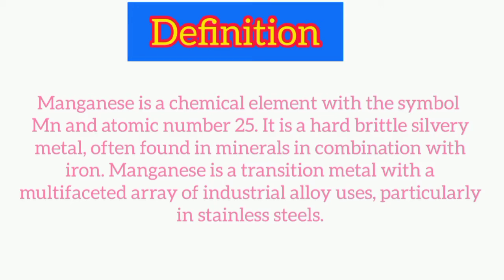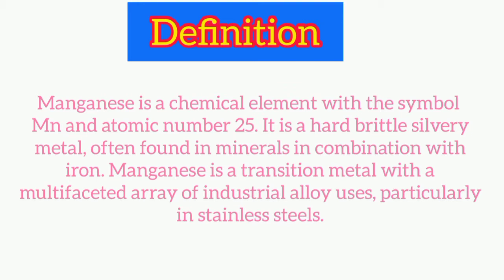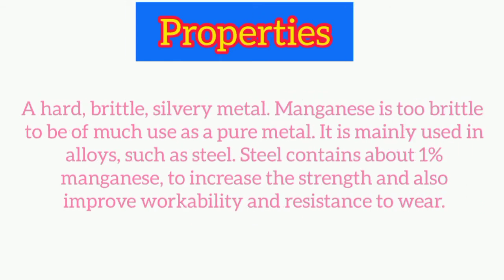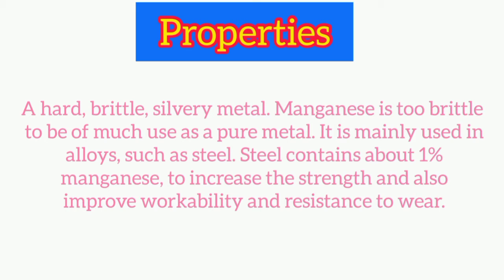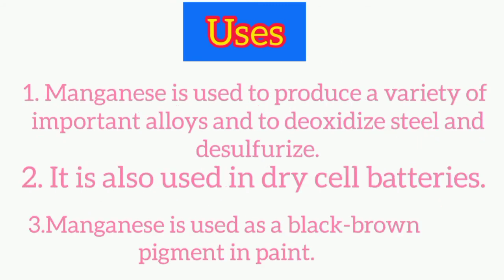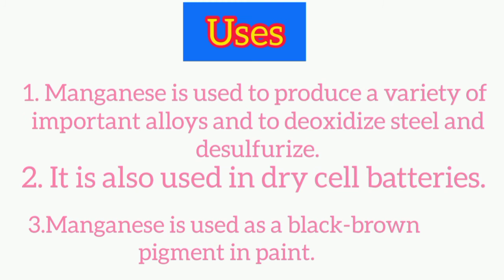Manganese Definition। Properties of manganese । Uses of manganese। Basics Concepts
Hey guys!.

In this video we will learn about Manganese. I have covered it's Definition, Properties,and its uses in this video...

हे लोगों!।

इस वीडियो में हम मैंगनीज के बारे में जानेंगे। मैंने इस वीडियो में इसकी परिभाषा, गुण और इसके उपयोग के बारे में बताया है...

उम्मीद है तुम लोगों को यह पसंद आया।